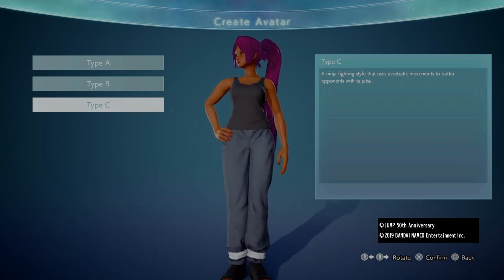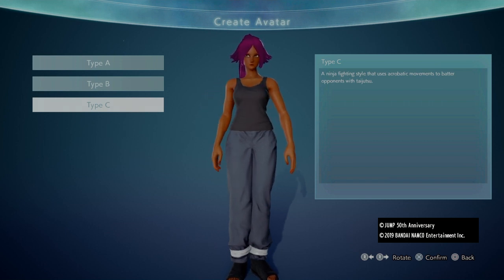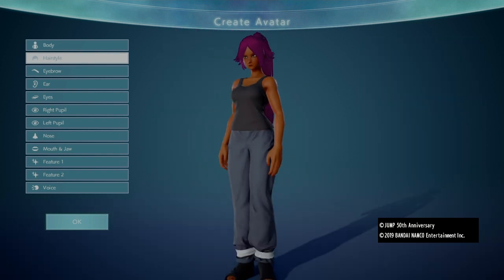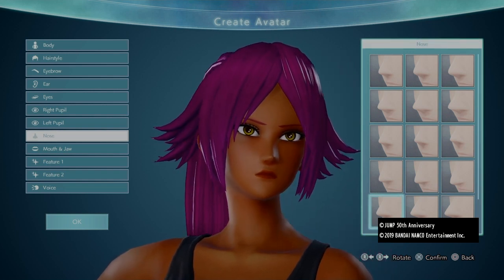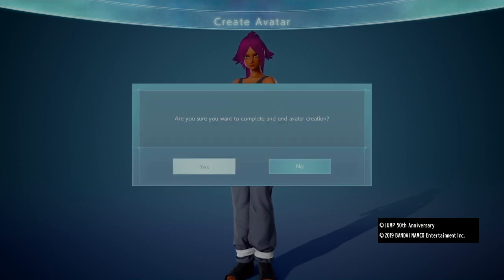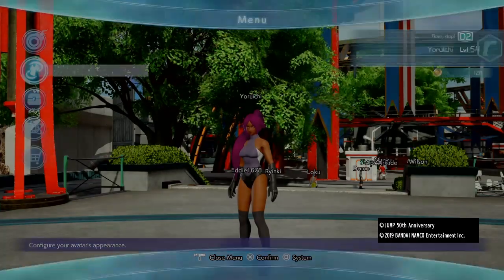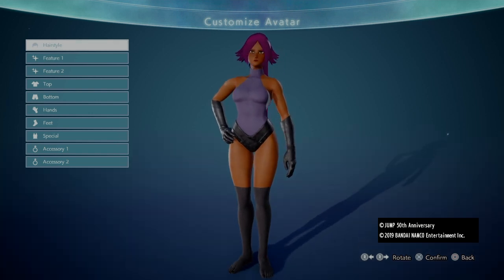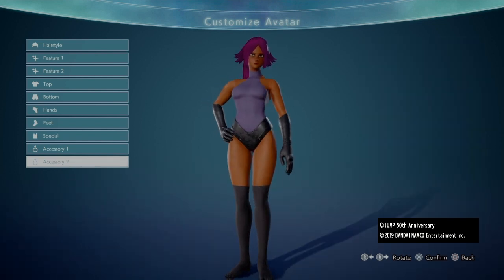JUMP FORCE | How To Make Yoruichi Shihouin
Enjoy